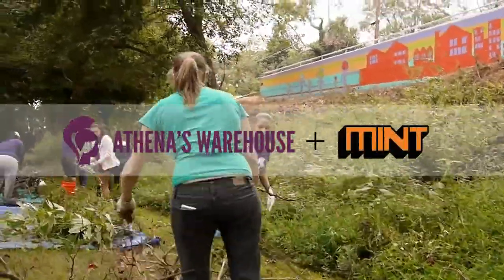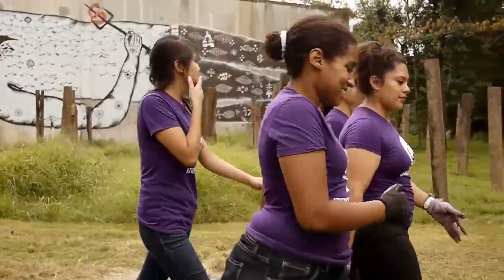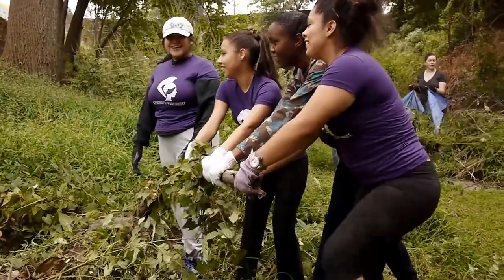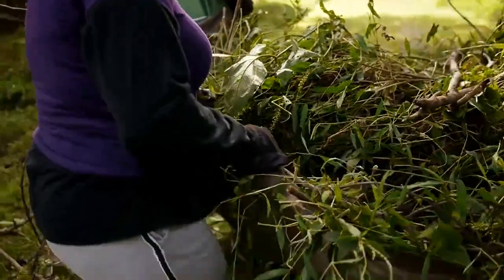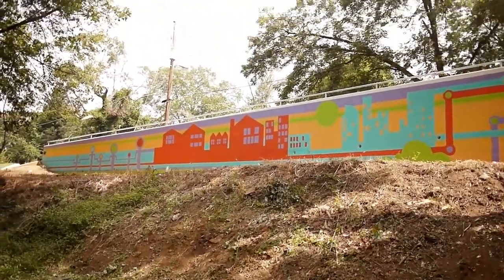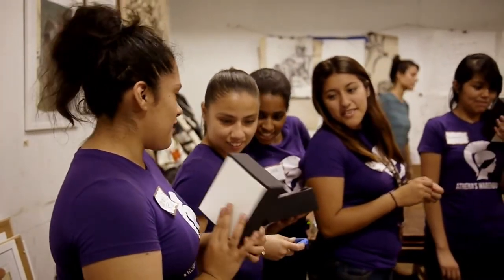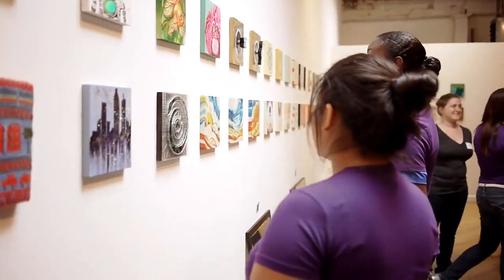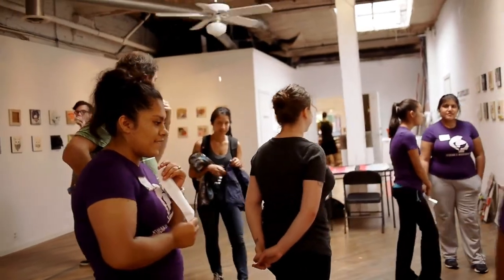Athena's Warehouse + MINT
Athena's Warehouse and MINT teamed up to clean up the Atlanta BeltLine.